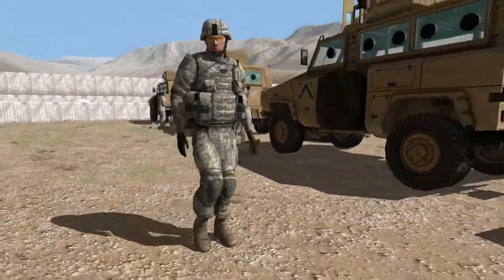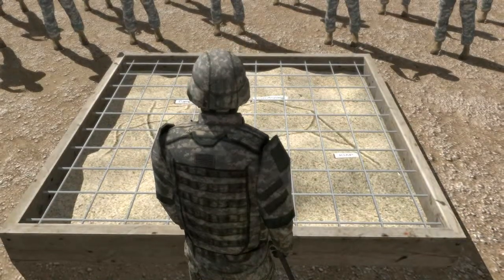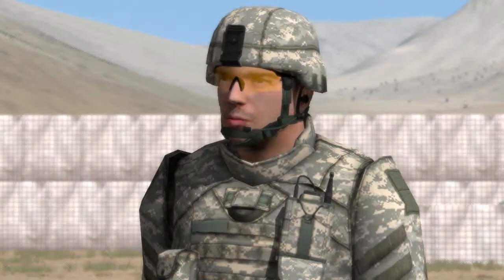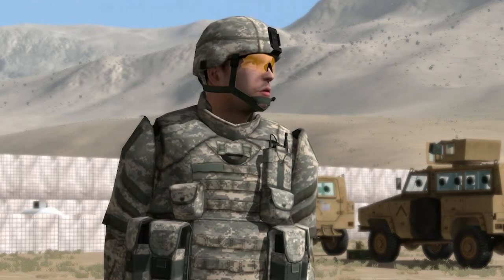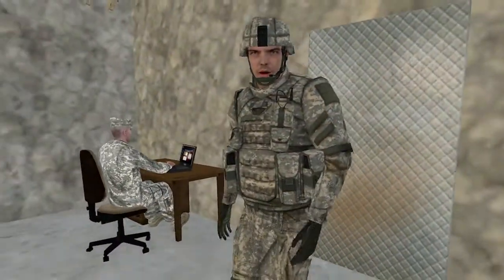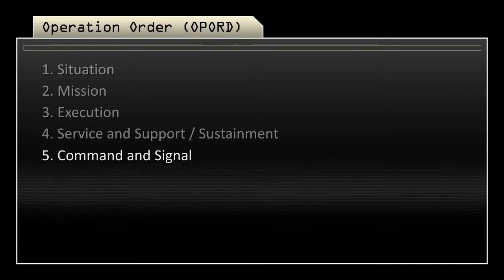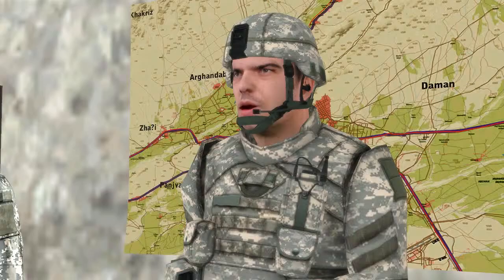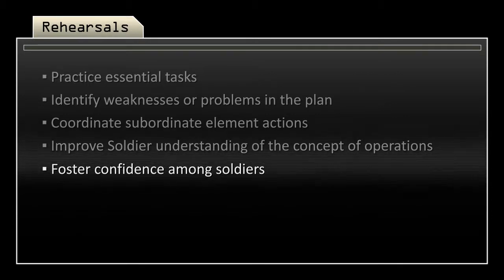Troop Leading Procedures